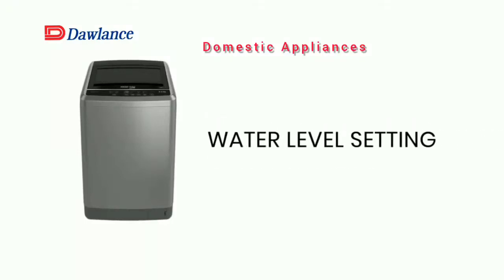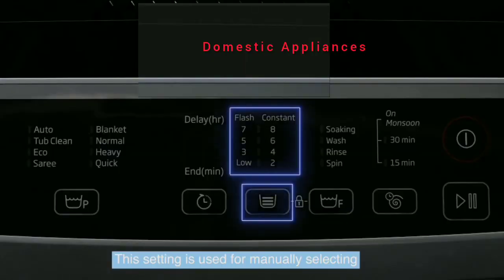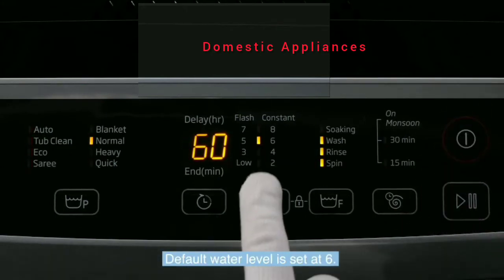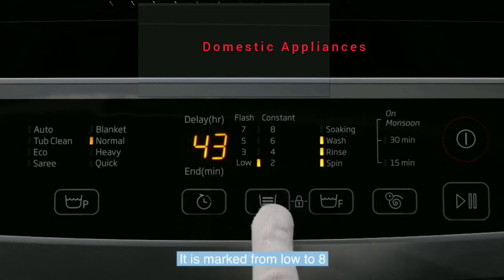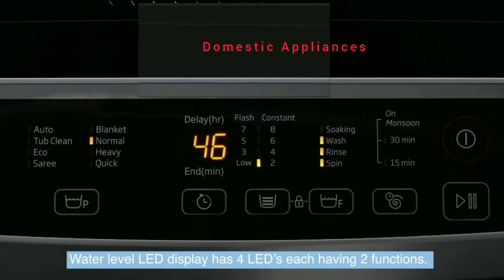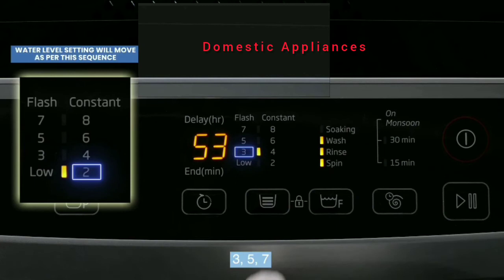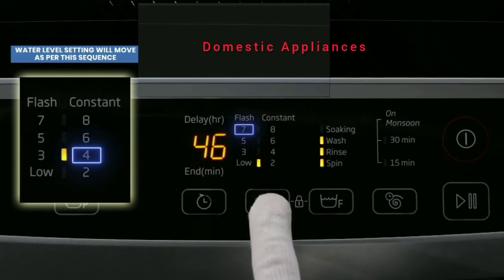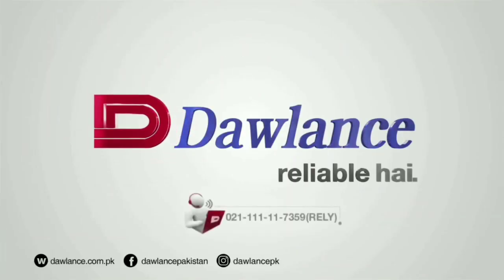Top Load Washing Machine Water Level Setting.